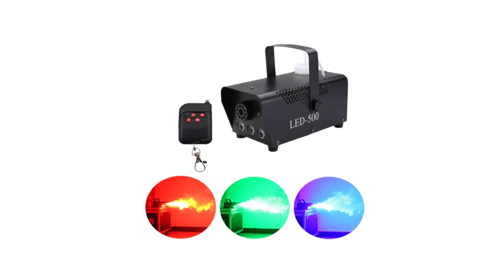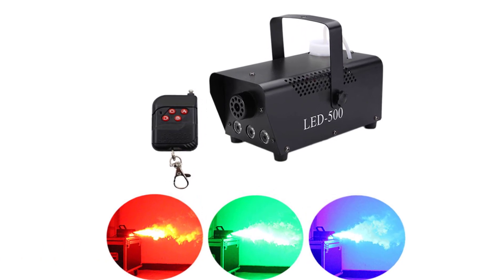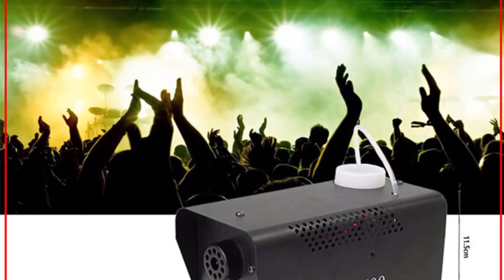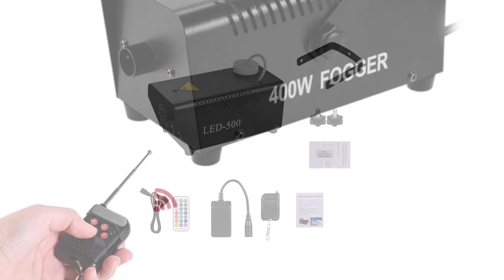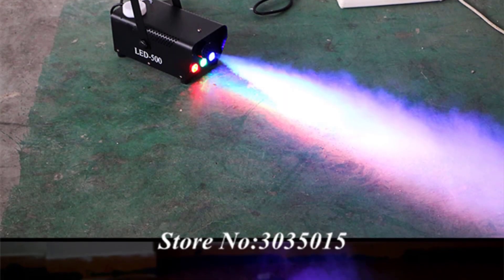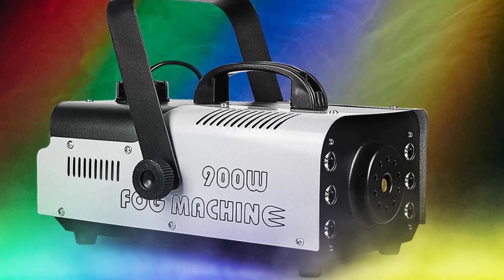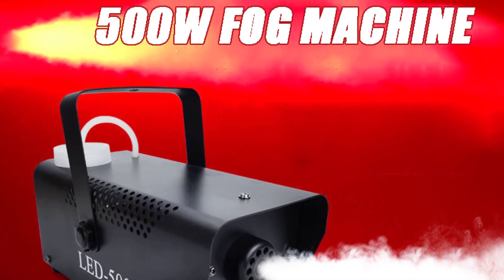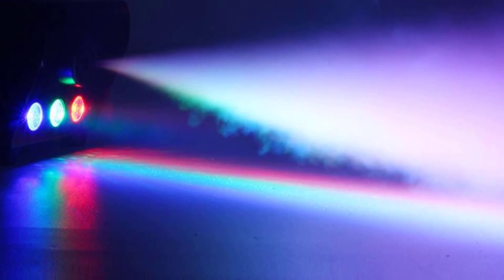Top 5 Best Fog Machine 2023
Top 5 Best Fog Machine 2023. In this video, we review the Top 5 Best Fog Machine available in the market. Here are the Top 5 Best Fog Machine.
Top 5 Best Fog Machine:
► 100 Best Fog Machine

► 5. KYAAO KY-LED501 Fog Machine

► 4. Alien AFM-500 Fog Machine

► 3. GVT Fog Machine

► 2. MOKA SFX  MK-F08 Fog Machine

► 1. EKZ-009 Fog Machine

⏱️TIMESTAMPS⏱️
0:00 Intro
0:48 Number 5: KYAAO KY-LED501 Fog Machine
1:59 Number 4: Alien AFM-500 Fog Machine
3:07 Number 3: GVT Fog Machine
4:26 Number 2: MOKA SFX  MK-F08 Fog Machine
5:26 Number 1: EKZ-009 Fog Machine